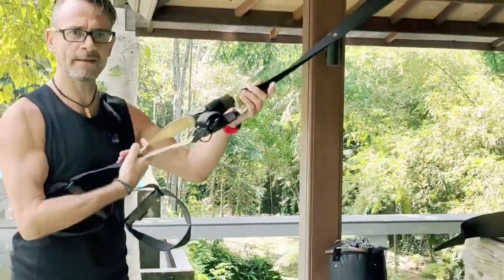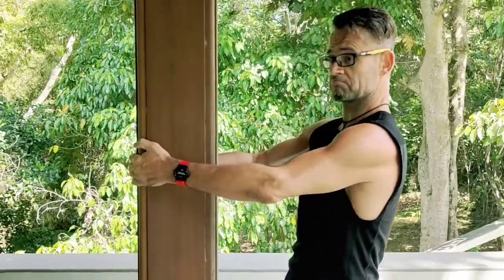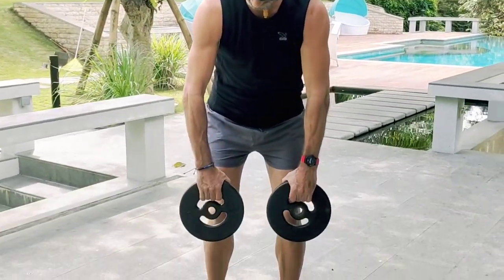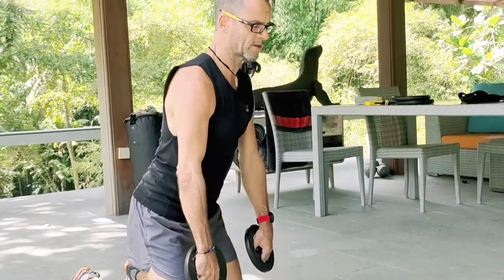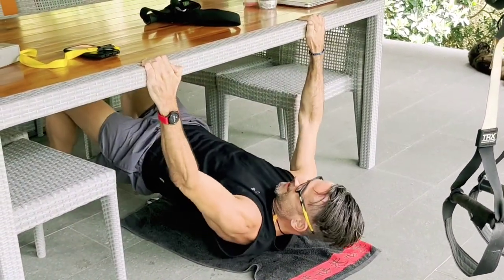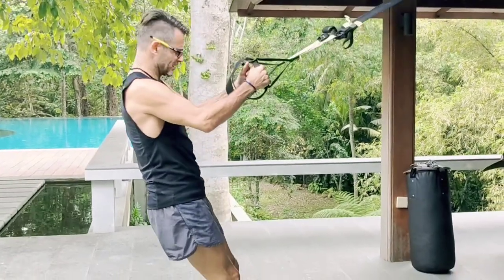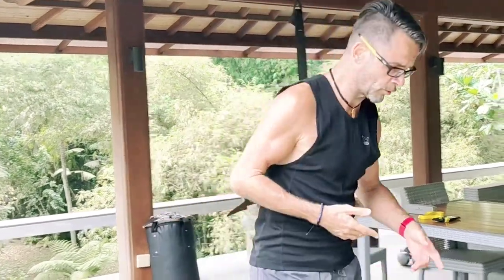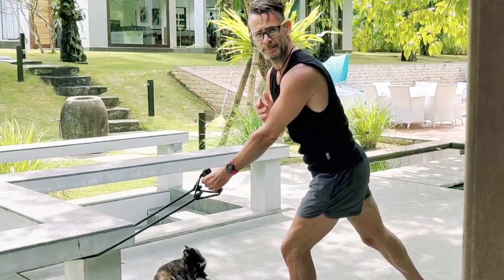How to do Pull-ups at home for beginners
In this little movie we share some tips how to do Pull-ups for behinners which are part of a regular workout and same important as Push-ups.

At home and no equipment? No problem!
Wolf shows you here some different variations to start with or options if you like it more intense. Some tips for Pull-ups with and without equipment and what to use how.

Have fun, check out the tips and stay fit and healthy ❤️